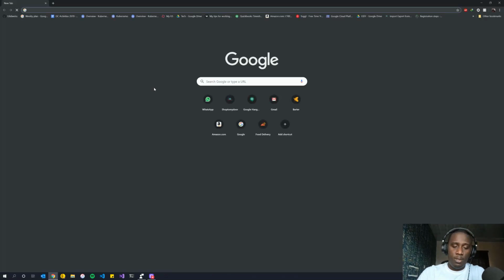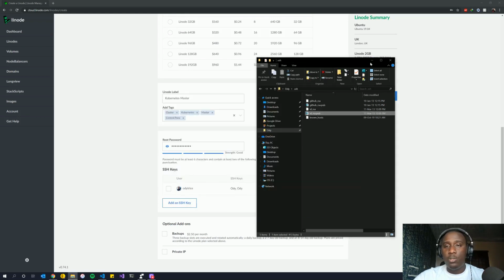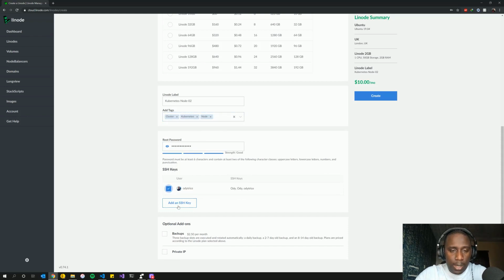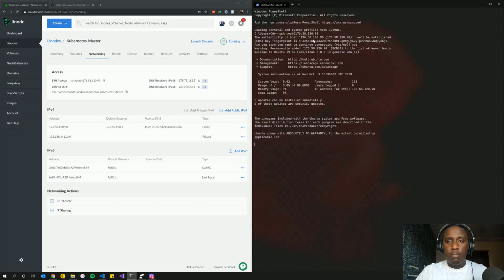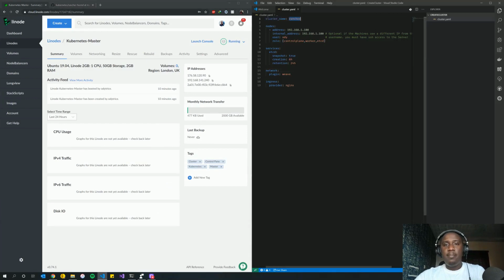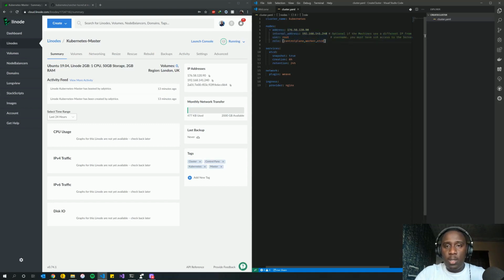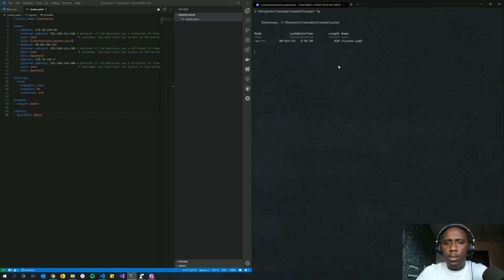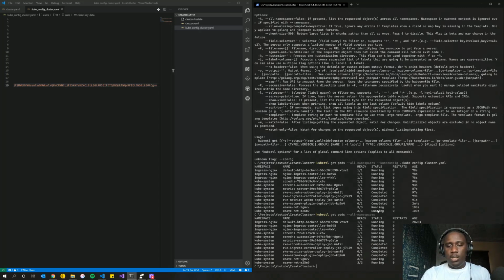Creating a Kubernetes Cluster using Docker and RKE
This video shows how to create a Kubernetes Cluster from Basic Linux Virtual Machines using Docker, Rancher Kubernetes Engine (RKE).